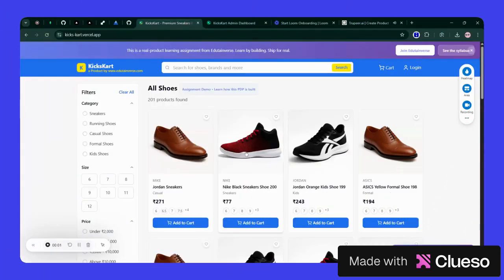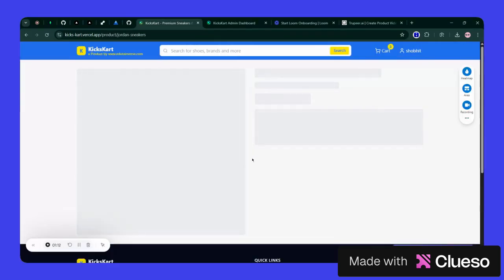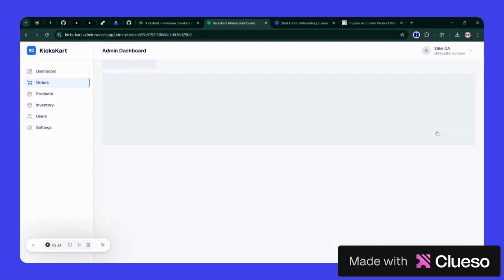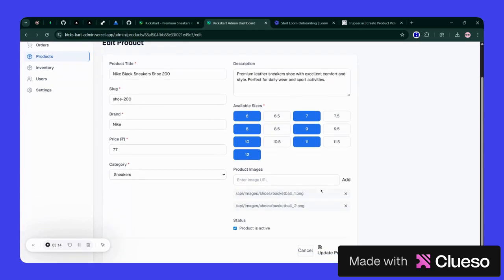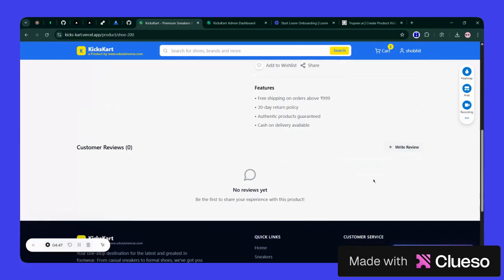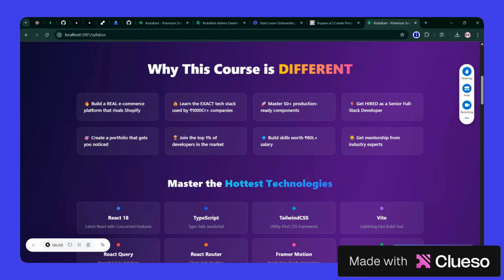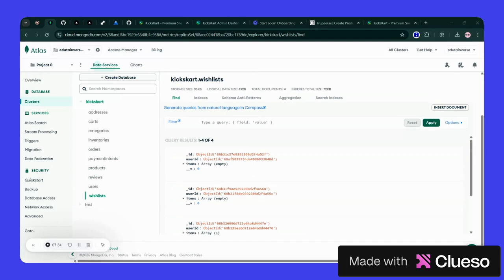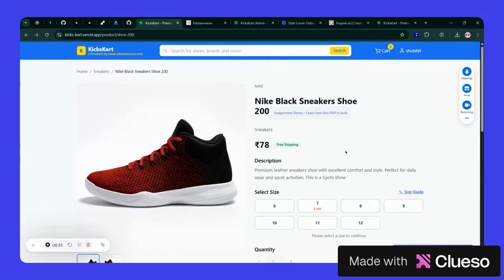Flipkart Clone, End-to-End — Cart, Checkout, Admin, Inventory… It Works.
Stop watching toy apps. This is a real, shippable Flipkart-style build: backend, database, admin, customer app, idempotent checkout, and inventory that won’t oversell. Full walkthrough. No fluff.

What you’ll get:

A production-minded architecture: Backend (Node 20 + Express + Zod), DB (Mongo/Postgres), Admin (React+TS), Customer app (React+TS).

Inventory policy that matters: on_hand, reserved, available. Reserve at order, consume at ship.

Checkout that won’t double-charge: idempotency keys + retry-safe flows.

Real ops thinking: logs, health checks, rollbacks, analytics events.

Chapters (replace times quickly):
00:00 Demo & why this isn’t a toy
01:12 Stack & project map
03:40 Inventory model (on_hand/reserved/available)
06:15 Backend setup (Express, Zod, Helmet, CORS)
10:30 DB (Mongo/Postgres), indexes, TTL reservations
14:20 Customer app (Catalog, PDP, Cart, Checkout)
21:45 Idempotency keys + webhook retries
28:10 Admin app (Orders, Ship, Cancel)
33:00 Hosting options (Vercel vs Node+Nginx)
36:10 Analytics events & KPIs
39:00 KicksKart cameo + referral path
41:00 Q&A + next steps

Tech stack:

Frontend: React + TypeScript + Tailwind (no CDN)

Backend: Node 20, Express, Zod, Helmet, CORS, pnpm

DB: MongoDB (txn) or Postgres (strict) — TTL reservations (15m), unique sku, audit ledger

Patterns: cursor pagination, ETag, rate limits, consistent error envelope

Key takeaways:

Reserve on order; capture on ship. No oversells.

Keep endpoints boring and predictable.

Measure everything: view_lander, click_cta, checkout_start, reserve_ok, ship_ok.

Security: RBAC on admin, minimal PII, tokenized payments.

Repo/notes: pinned comment (or description update)

Tags for video “Tags” field (comma-separated, optional):
flipkart clone, ecommerce clone, react ecommerce, react typescript, node express api, mongodb ecommerce, postgres ecommerce, inventory reservation, idempotency key, checkout flow, admin dashboard, vercel node nginx, tailwind css, full stack india, edutainverse